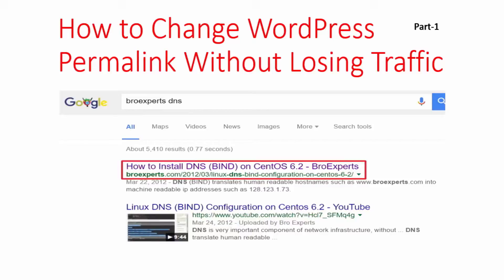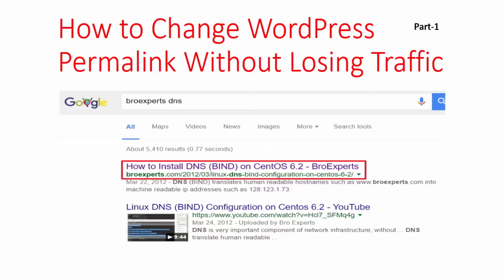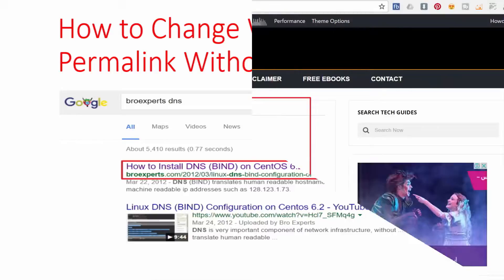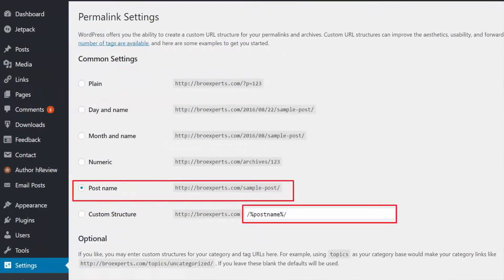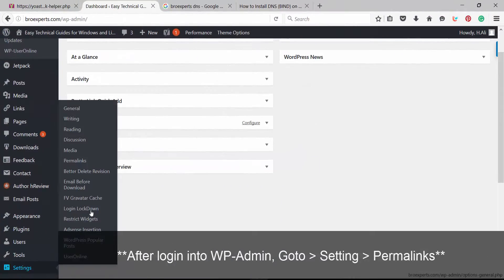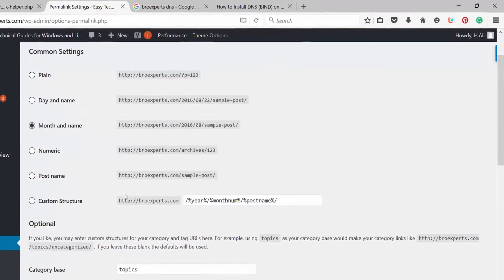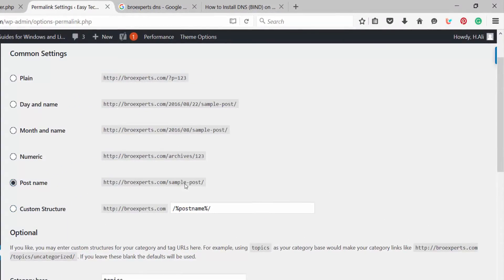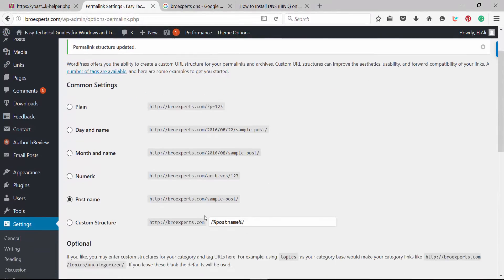How To Change WordPress Permalinks without breaking links Part-1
WordPress Permalinks without breaking links
In this video, you will learn How to Change WordPress Permalink Without Losing Traffic by using 301 Redirects.

This video is part one where we will learn how to change permalinks safely and also we will be test the results.

So follow the steps by step guide on how to change permalinks in WordPress.